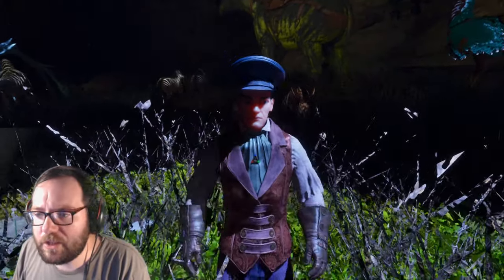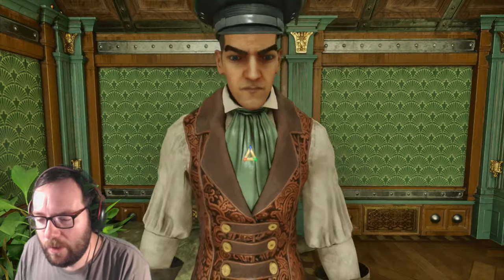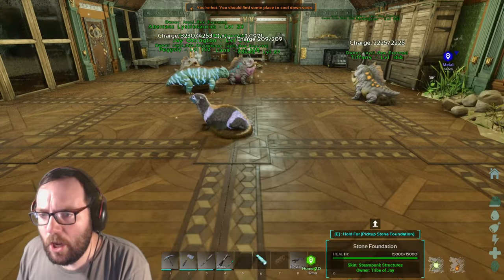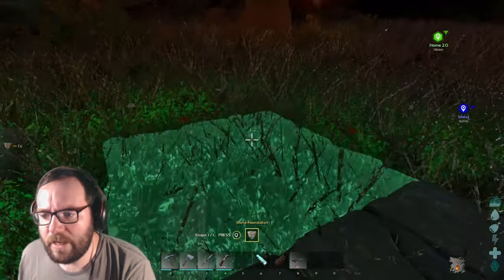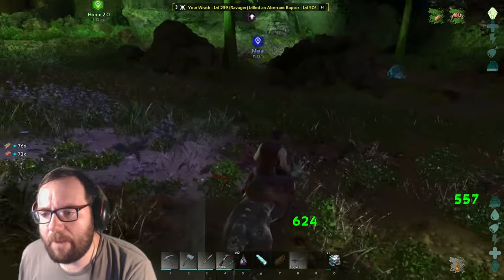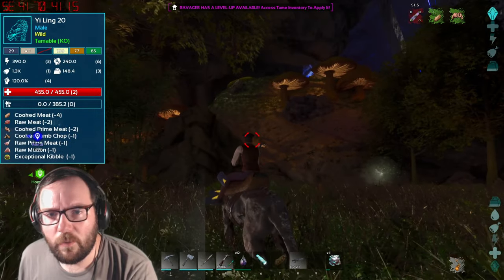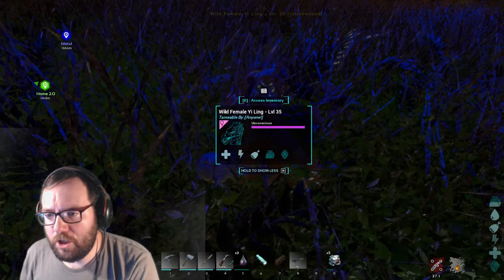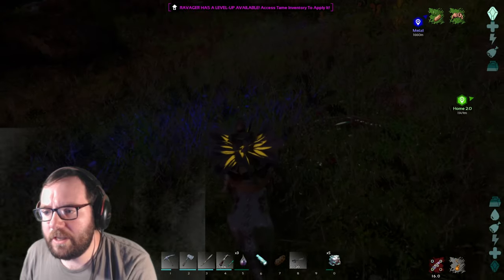Taming the Troublesome Yi Ling! - Ark Aberration Ascended Ep 9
In today's episode, we will be taming the Yi Ling, probably one of the most difficult tames in the game! Question is, is it worth it? Enjoy!